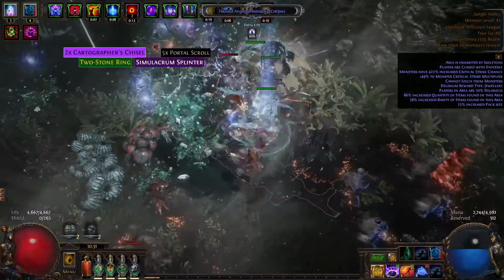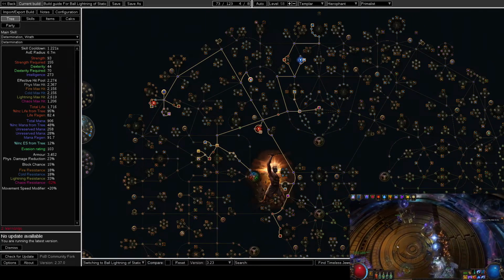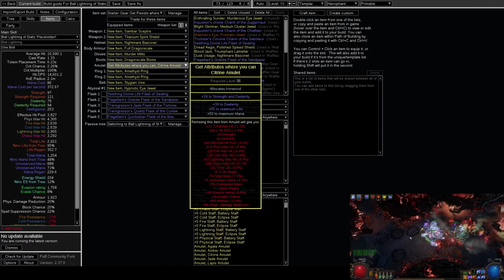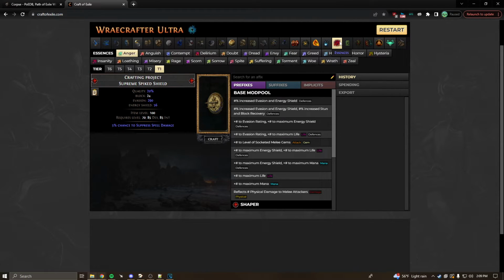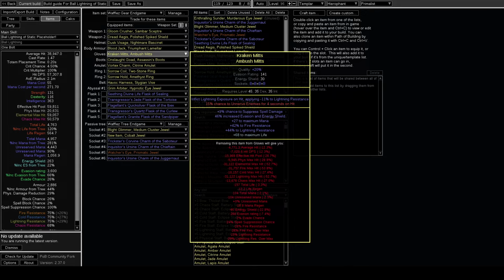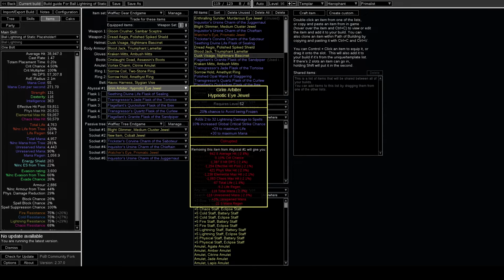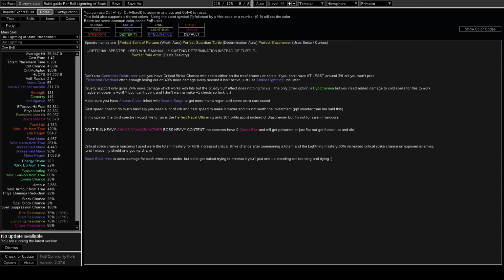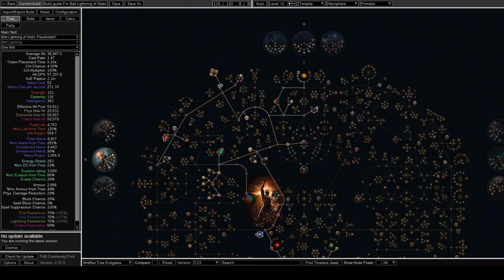3.23 (Hardcore) New Ball Lightning of Static Complete Build Guide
updated pob with spectre in Custom Modifiers tab
0:00 intro
1:34 overview of build
3:59 leveling Explanation
5:50 ball lightning of static switch
8:39 starting gear
15:40 endgame tree and end game gear
19:40 SHIELD CRAFTING
37:08 Spectres tech and end game tree